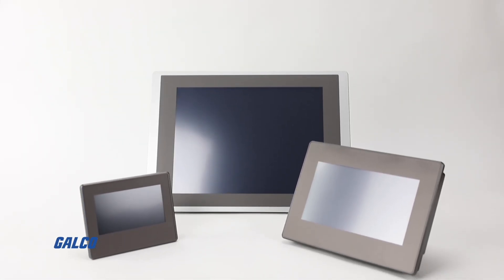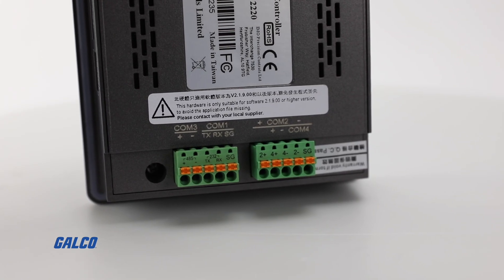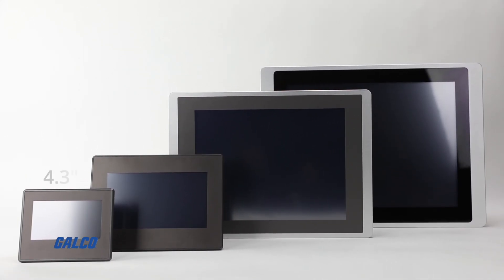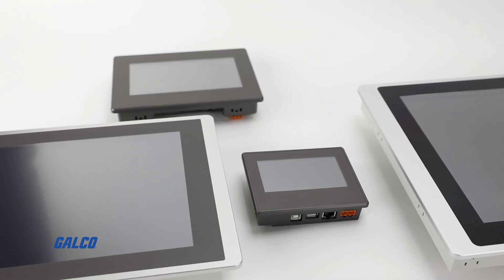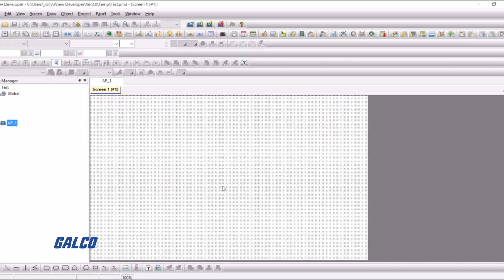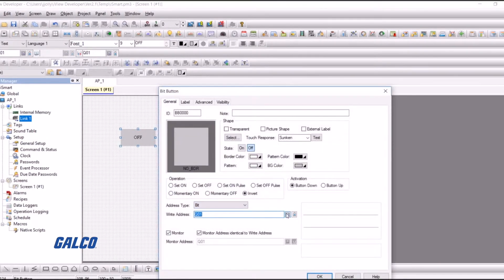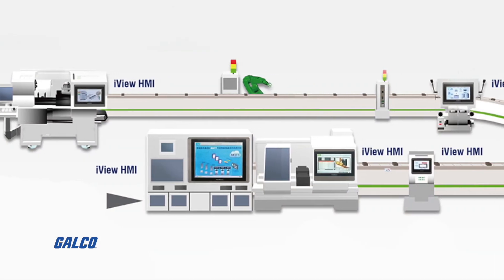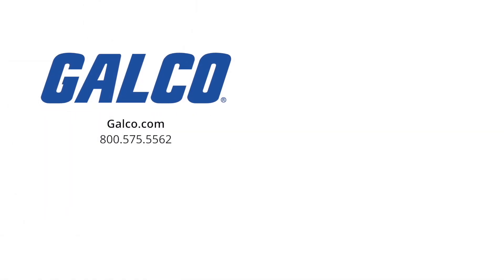IMO Automation iView Advanced HMI Controllers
IMO’s new range of iView advanced HMIs are designed to provide customers with an effective, yet competitive means to view and control a process.
Built-in to all iView HMIs is a selection of networking ports that supports over 480 common industry Ethernet protocols including Modbus TCP/IP, BACnet MSTP/IP, and Profinet IP, and Serial protocols including Modbus RTU, BACnet, and Siemens MPI.
These HMIs are available in sizes ranging from 4.3” to 15.0” featuring a high-resolution 65k color resistive touch LCD TFT screen operating on an ARM-based processor.
The HMI range of options includes the E Series for simple applications, the M Series for medium-range applications, and the H Series with higher capability for more demanding applications.
Each series includes IMO’s iView Developer programming software, an exceptionally easy-to-use integrated development tool. The software features solution-oriented screen objects, high-end vector graphics, Windows font support for multi-language applications, recipes, alarms, data loggers, and operation logging.
Additional software functions include
• Trending,
• XY Graphing,
• Alarm Monitoring, and
• Time Scheduling.
Optimized for implementation into any industry for virtually any application.
IMO’s advanced HMI controllers: Never before have so many features been included as standard in an HMI.